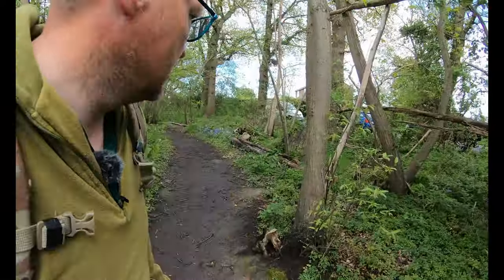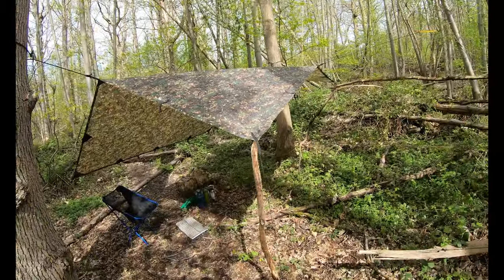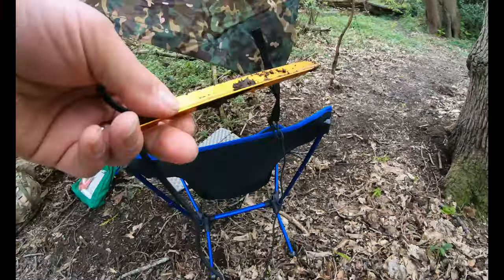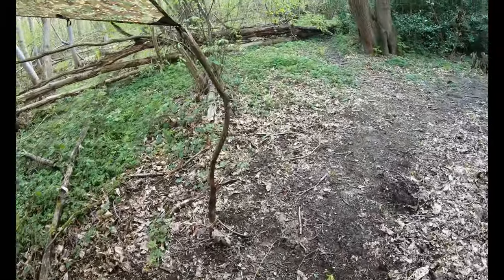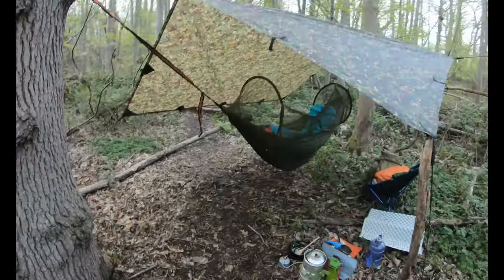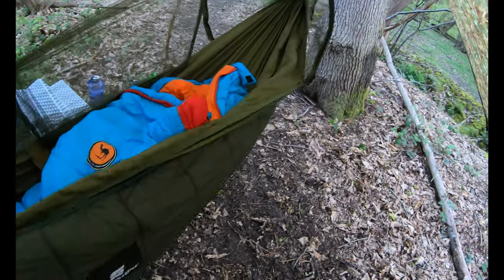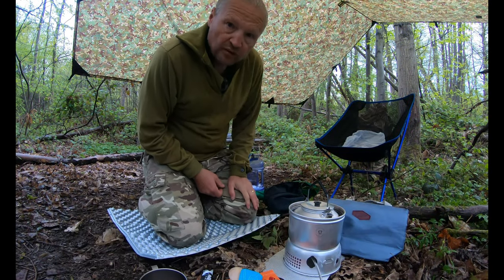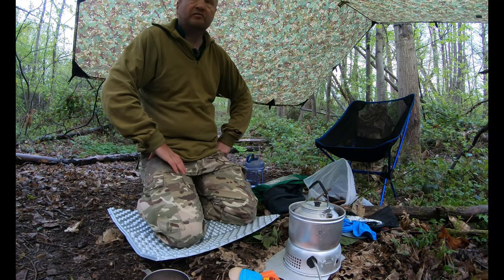Wild Camping - Naturefun Hammock Camp in the Rain, D&D Tarp, Trangia 25 Cooking System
Back out in the woods, this time swinging between the trees in a Naturefun pop up hammock. D&D 3x3 Multicam Tarp & Trangia 25 Cookset for a slap up Steak & Mash meal & bacon pannini brekkie. Frequent rain showers made this a wet but enjoyable camp.